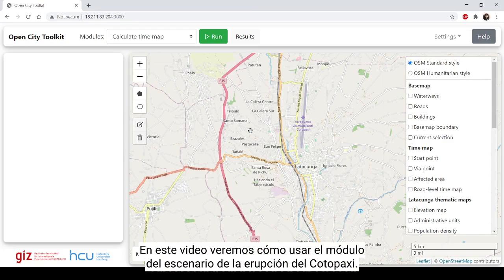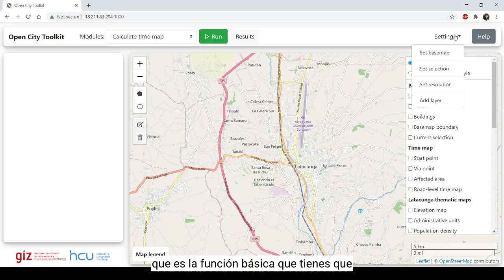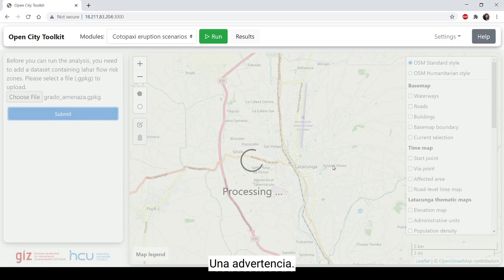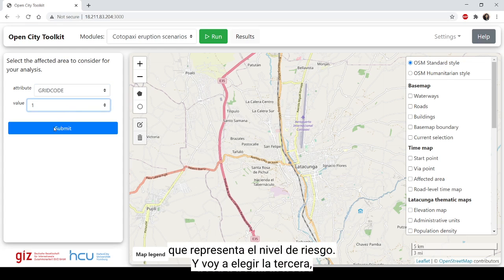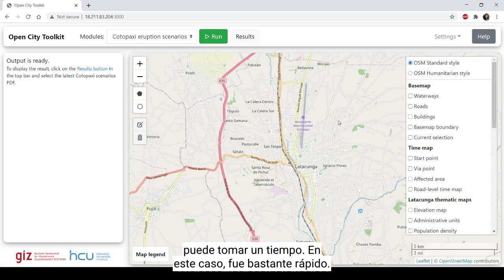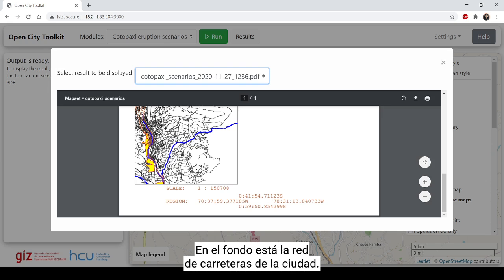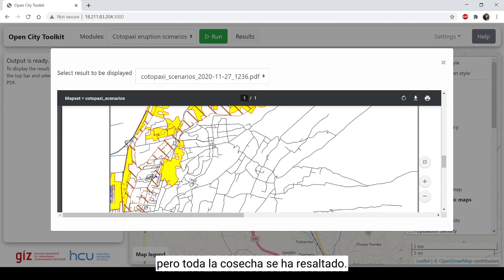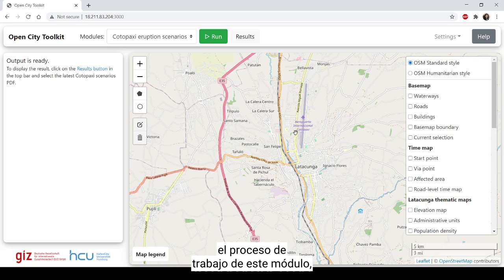CityScope Latacunga: vídeo tutorial 7-parte5 “Escenarios erupción Cotopaxi OCT”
Vídeo tutorial #7 parte 5 del CityScope Latacunga.

En este vídeo aprenderás a manejar el siguiente módulo en la interfaz de usuario del Open City Toolkit (OCT): escenarios ante una eventual erupción del volcán Cotopaxi.

Accede a la interfaz de usuario del OCT en este

Aunque por ahora está en inglés, puedes consultar el Manual de Usuario de la herramienta en este